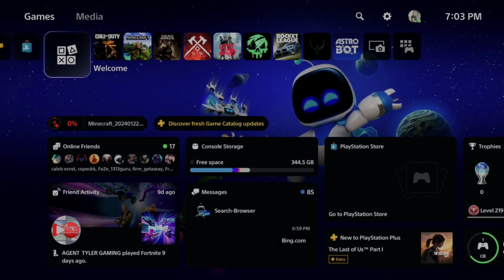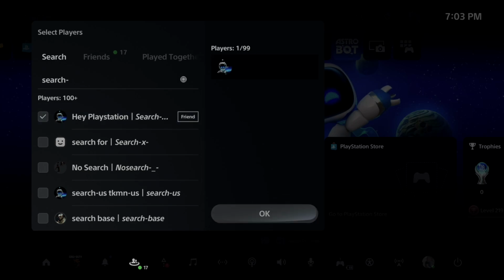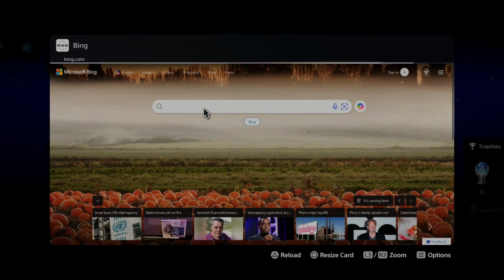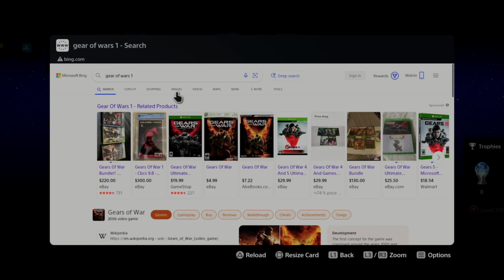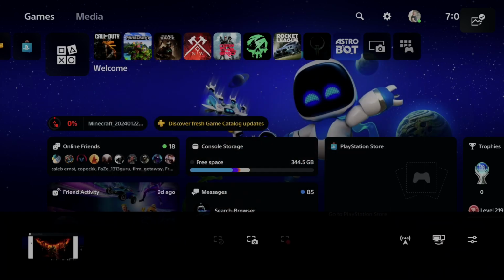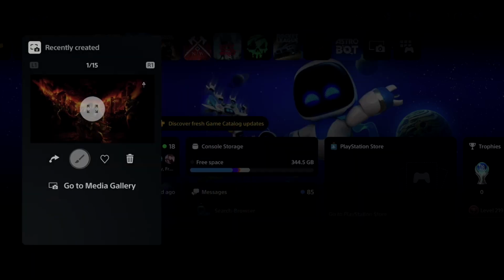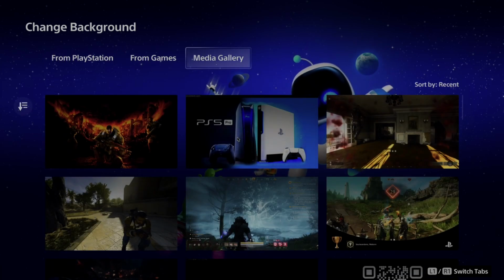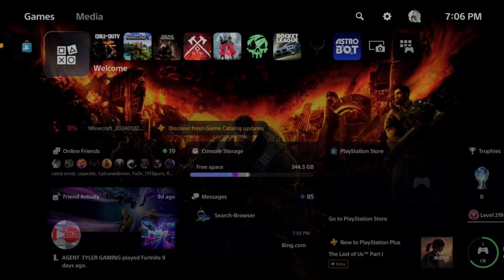How to Get Custom Background Image using Internet Browser on PS5 (Easy Tutorial)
On the PS5, the browsing options are limited and indirect, but here’s how you can try to use Bing to find and "set" a custom background:

Access Bing through PS5’s Browser:

Since PS5 doesn’t have a native browser app, use the workaround through Twitter.
Go to Settings - Users and Accounts - Link with Other Services and select Twitter. This opens a limited browser window.

In the search bar, type "Bing.com" to reach Bing’s homepage.
Search for a Background Image:

Use Bing’s search to find an image you’d like to use as your background.
Once you find an image, click on it to open it in full resolution. Adjust the zoom if needed.

Take a Screenshot:

When you have the image positioned as desired, press the Create button on your controller and choose Take Screenshot. This saves the image to your Media Gallery.
Use the Image as a Custom Background:

PS5 doesn’t officially allow setting custom background images, but you can use your screenshot as a “quick background.”

Go to your Media Gallery, open the screenshot, and leave it up on the screen if you just want a background visual when you’re not using other apps.